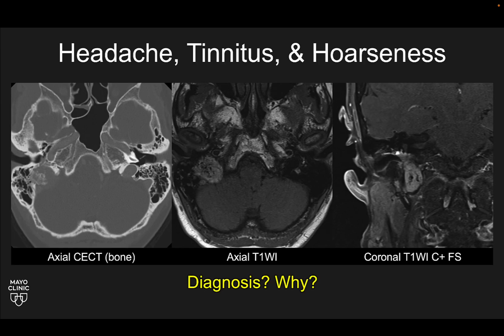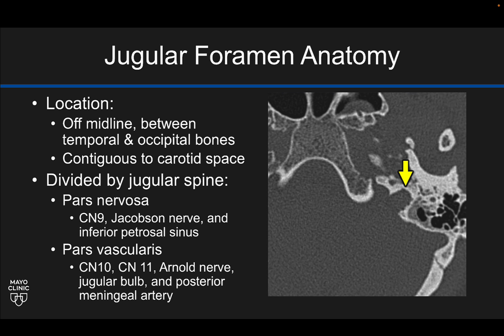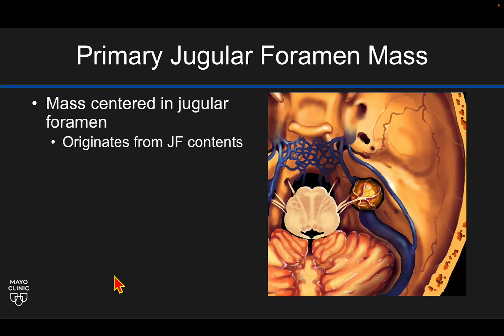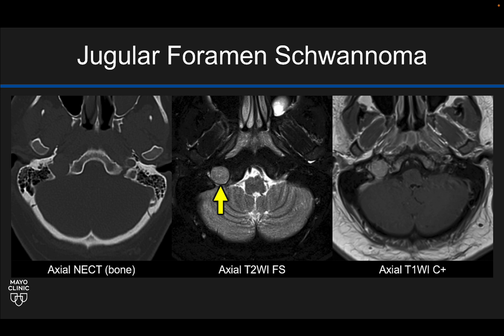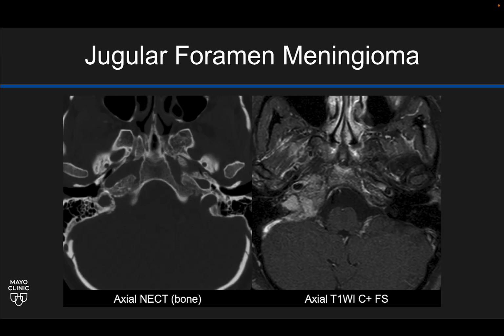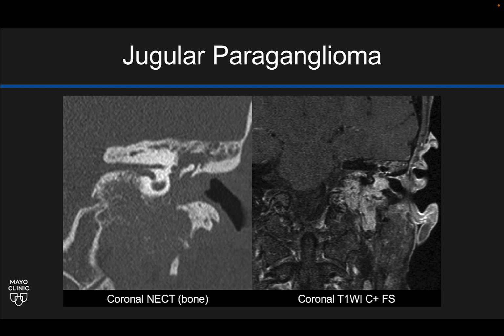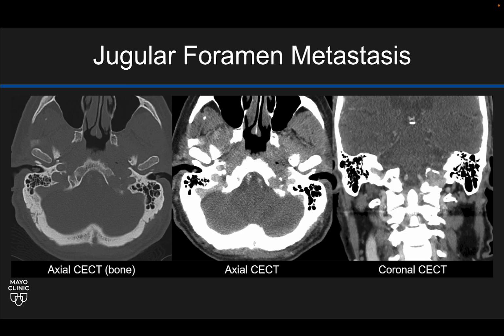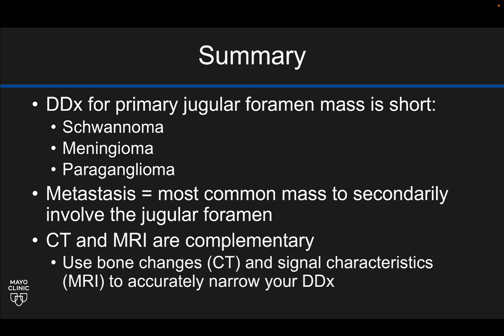Jugular Foramen Masses Made Ridiculously Simple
This is a tutorial on the medical imaging of jugular foramen masses, which is geared toward medical students, residents, fellows, and practicing physicians. My goal is to take a seemingly challenging head and neck imaging topic and simplify it into a very practical and clinically relevant discussion.

In this video, I a) detail the basic anatomy of the jugular foramen; b) discuss the 3 most common primary jugular foramen masses and how to use imaging characteristics to differentiate them; and c) discuss less common skull base masses that can secondarily involve the jugular foramen.